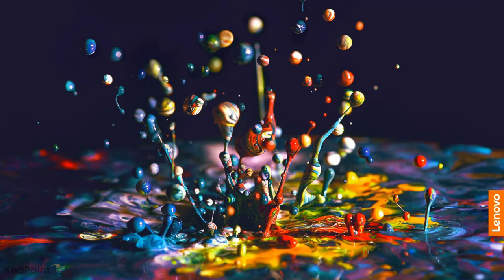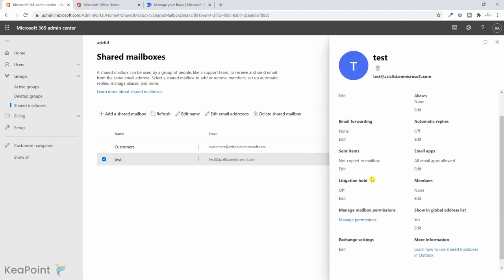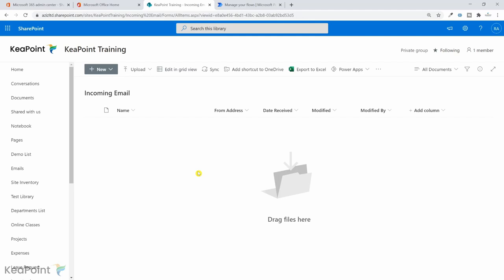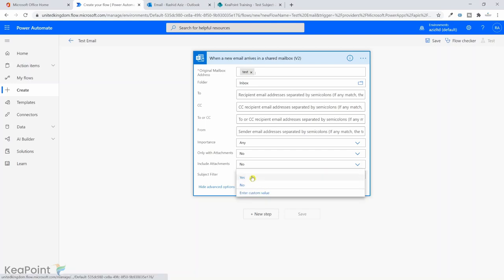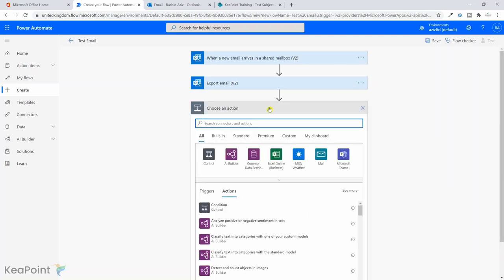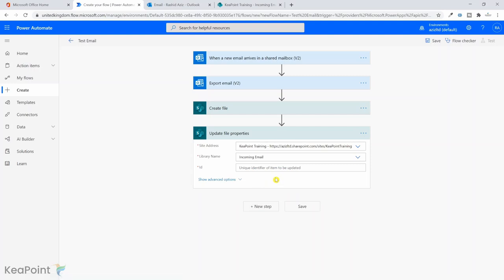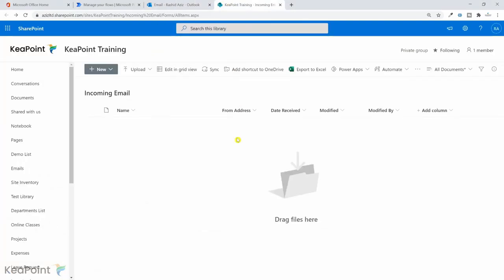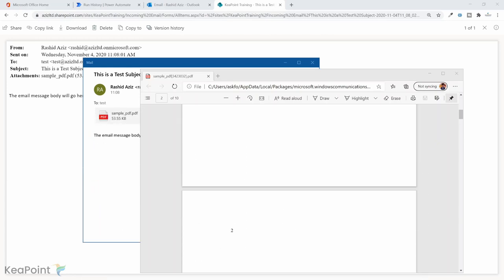Save Shared Mailbox Emails to SharePoint Document Library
In this demo you will learn how to save shared mailbox emails to SharePoint document library along with metadata properties.  First I will create a shared mail box, then a document library to host the email (.eml) messages including the metadata properties, and finally a Power Automate flow to route emails from shared mailbox to SharePoint document library and will also apply the meta data properties.